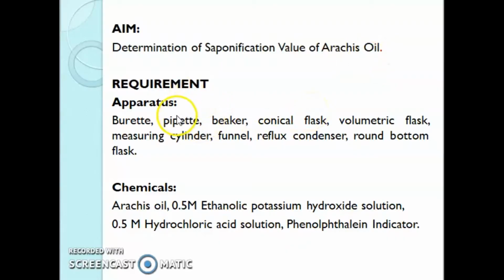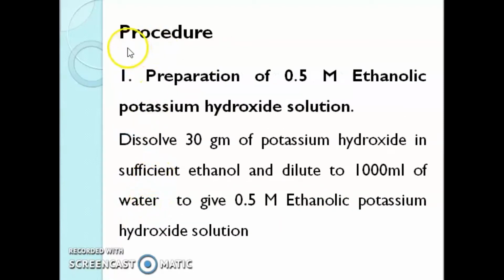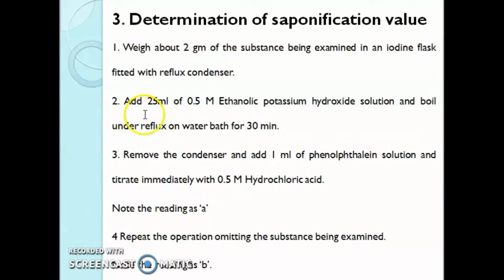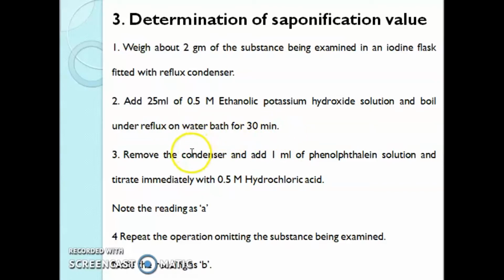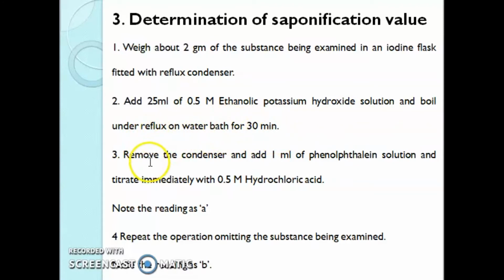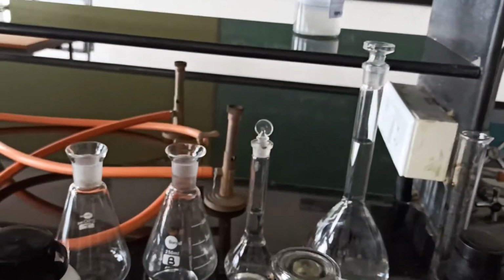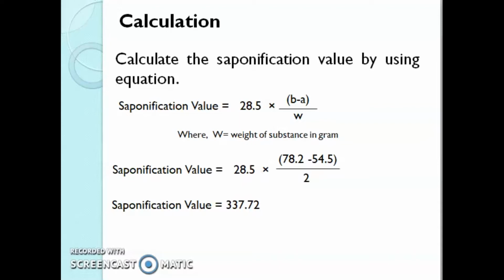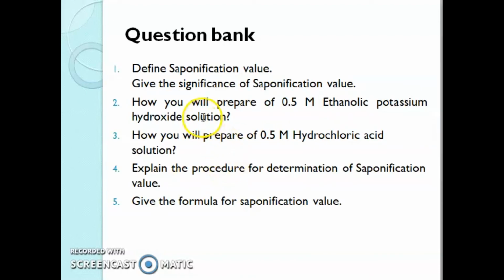Determination of Saponification value of Arachis oil.